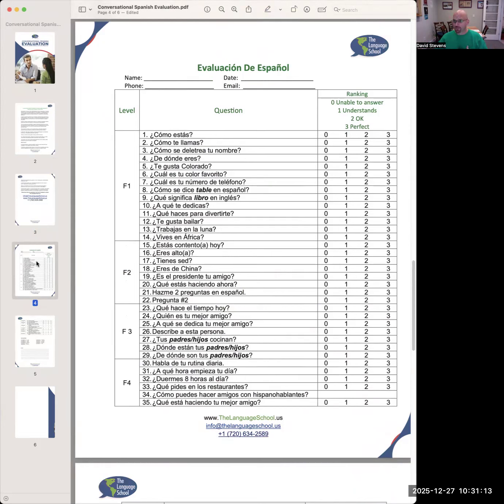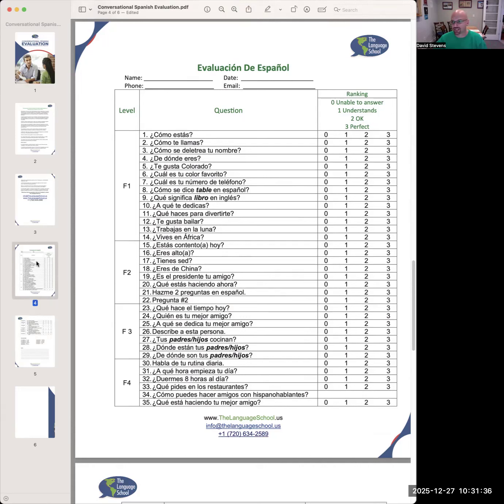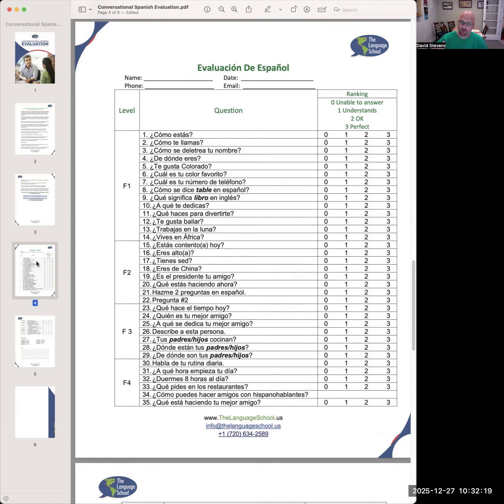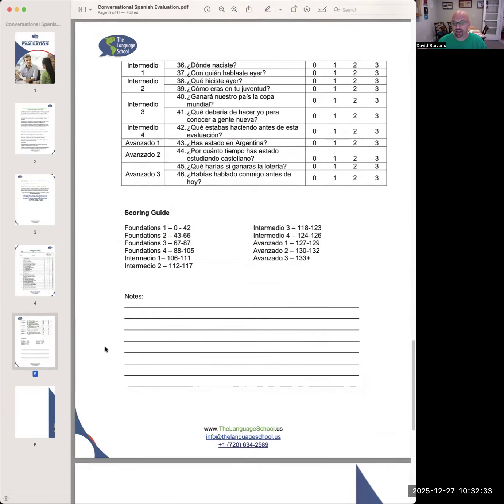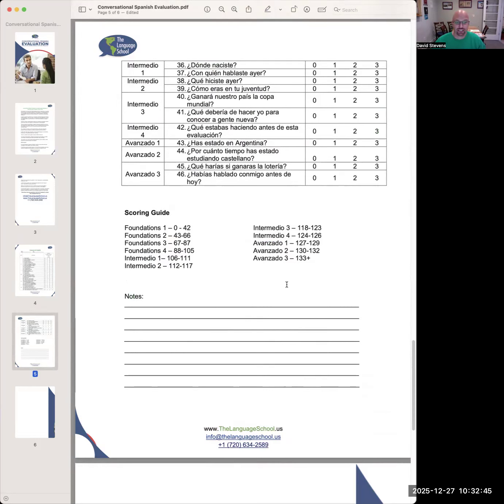Conversational Spanish Placement Test for Adults | Speaking Based Evaluation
This video provides a walkthrough preview of a Conversational Spanish Evaluation designed to accurately place adult Spanish learners based on what they can actually say — not what they can guess on a written test.

Unlike traditional placement exams, this evaluation is 100% speaking-based and conducted as a live conversation between teacher and student.

🔹 How This Conversational Evaluation Works

✔ The teacher guides the student through 40+ structured speaking questions
✔ Questions progress from beginner to advanced levels
✔ Students must understand, respond, and communicate meaning
✔ Each response is scored using a clear 0–3 rubric
✔ No multiple choice, no fill-in-the-blanks, no guessing

Because students cannot “test well” without actually speaking, this method produces far more accurate placement results.

🔹 What This Evaluation Assesses

✔ Listening comprehension
✔ Spoken fluency and accuracy
✔ Vocabulary range
✔ Ability to respond in complete ideas
✔ Real conversational control

The evaluation spans levels from Foundations through Advanced, helping teachers confidently place students in the correct starting level.

✔ Adult education programs
✔ Private Spanish tutors
✔ Conversation-based Spanish schools
✔ Community college and continuing education
✔ Teachers frustrated with inaccurate written placement tests

🔹 Why Teachers Use This Evaluation

✔ Better level placement
✔ Fewer student level changes
✔ Stronger student confidence
✔ More cohesive classes
✔ A professional first impression

🔗 Get the Full Conversational Evaluation on TeachersPayTeachers

💡 Tip: This evaluation works especially well when paired with conversation-first Spanish curricula.